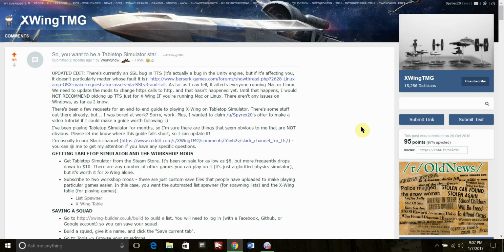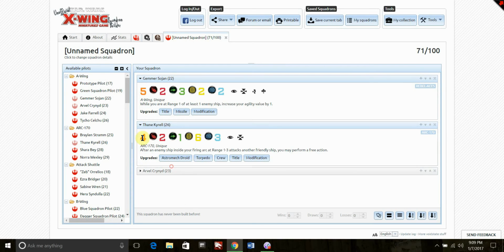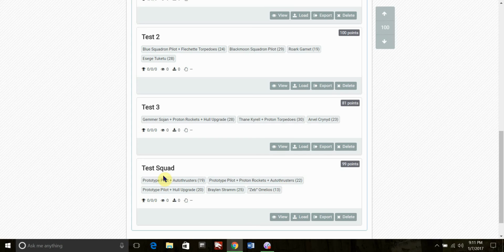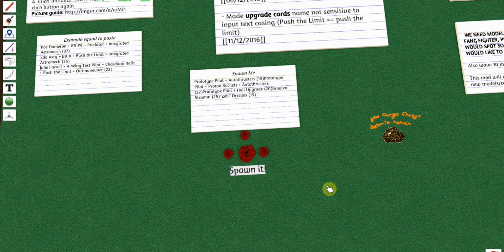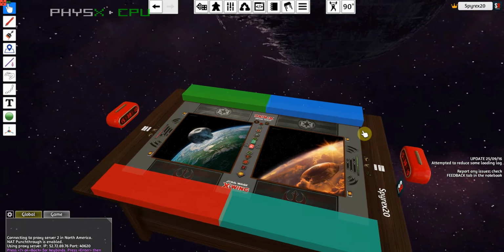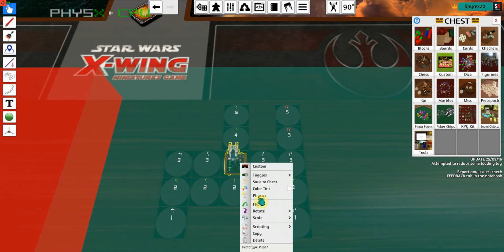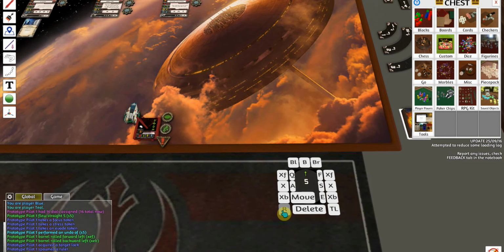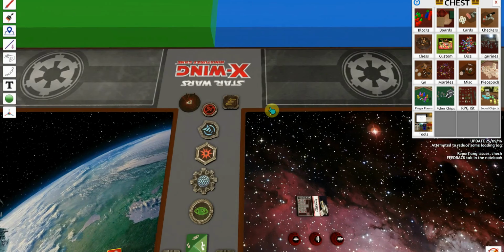How to Set Up X wing Miniatures in Tabletop Simulator with Auto Dials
Hey everybody, this video is for my x wing fans, and potential x wing fans. X wing miniatures is a great table top game that you can play with friend and family ( if they have patience.) This video was inspired by the detailed tutorial by WeavShow on /r/XwingTMG subreddit page.